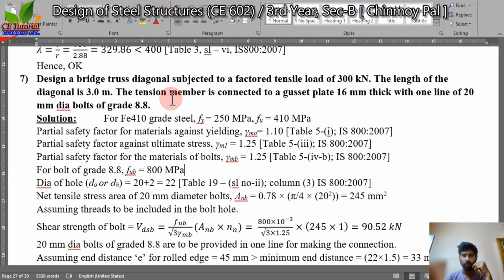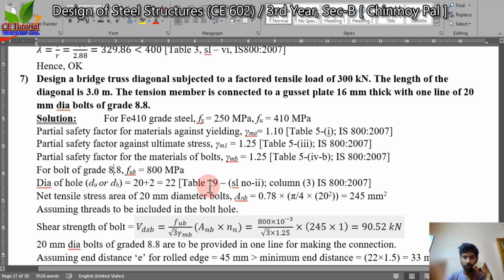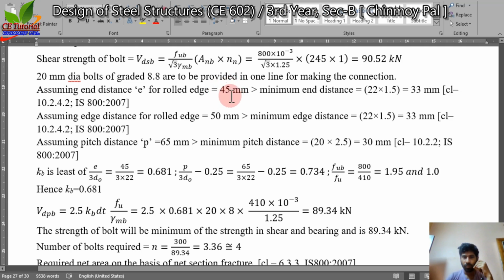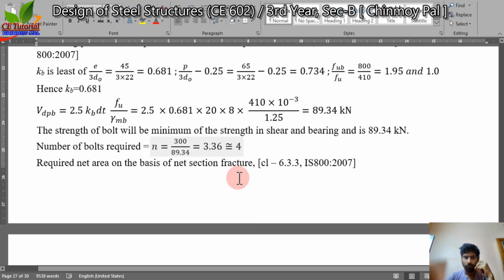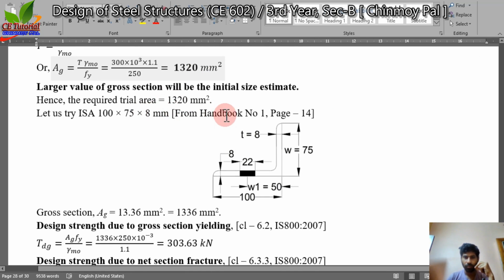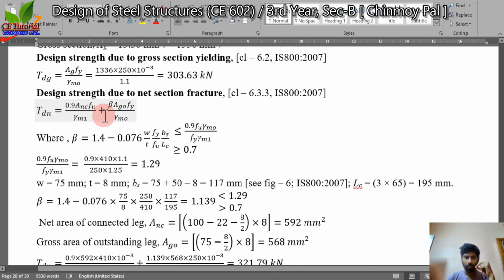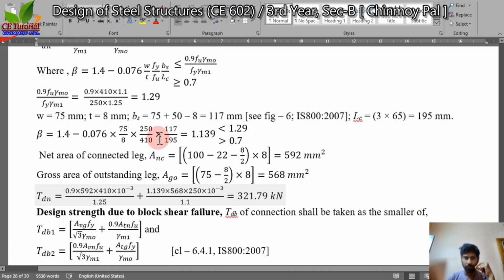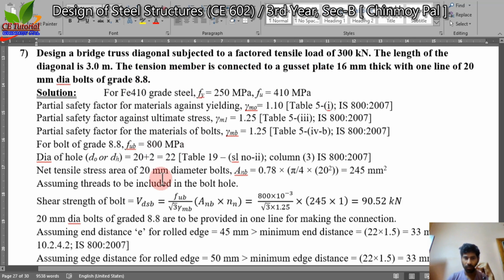L8 Design of Steel Structures Tension Member Design